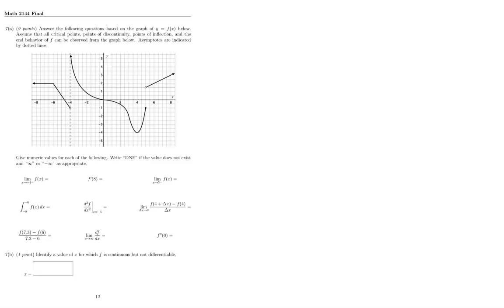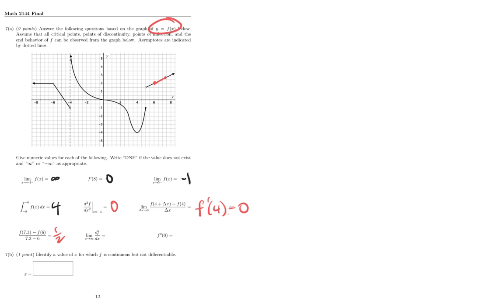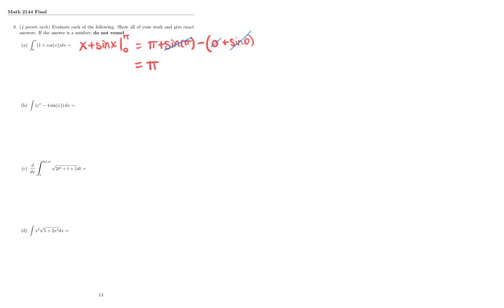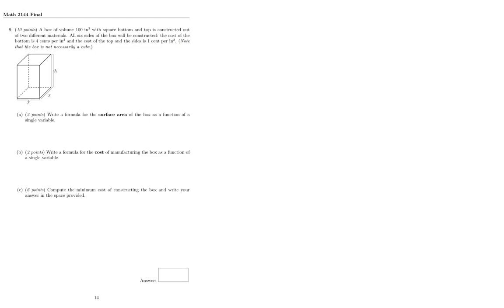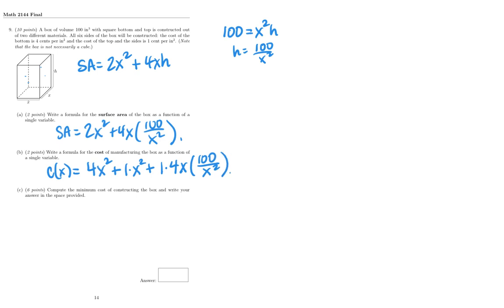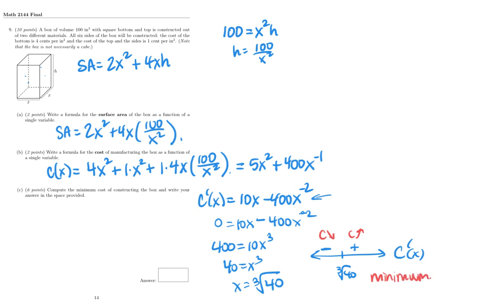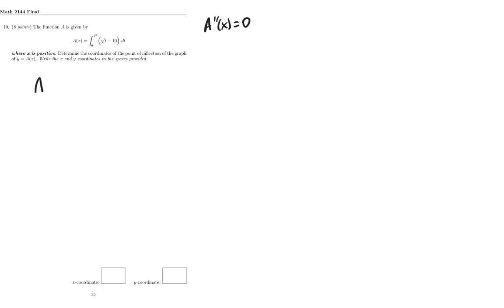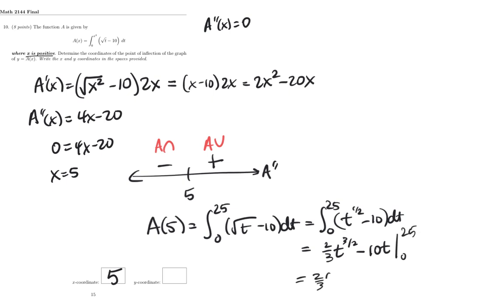2144_examf_s24 part 3